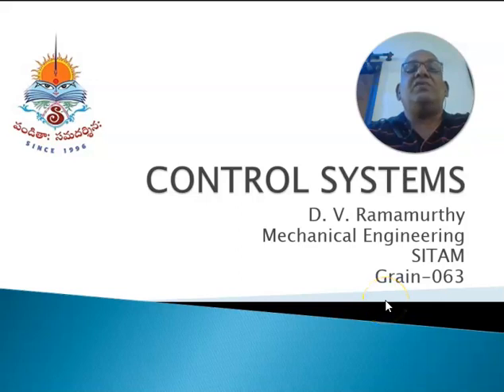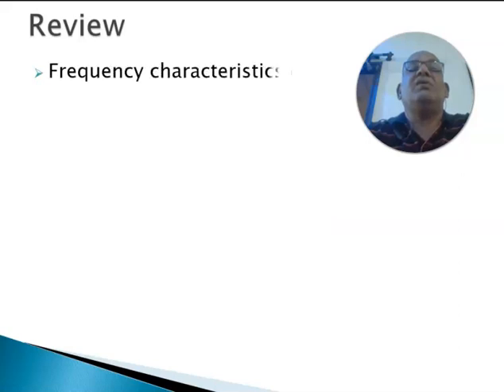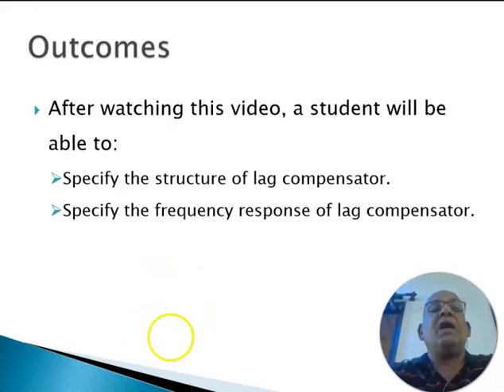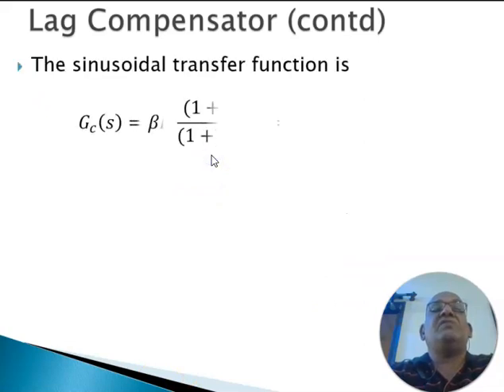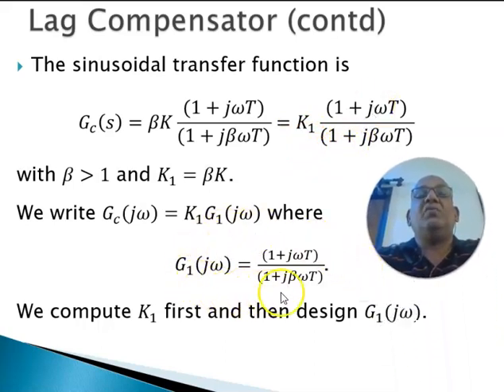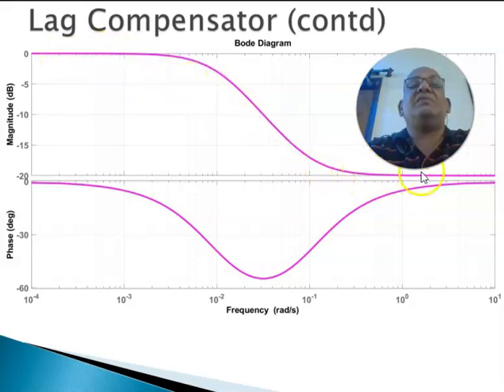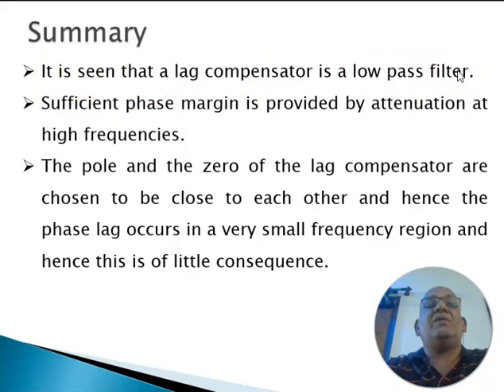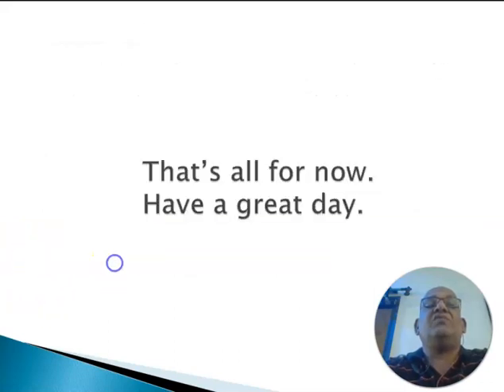Control 63 Lag Compensator